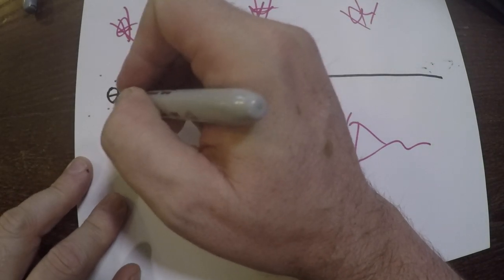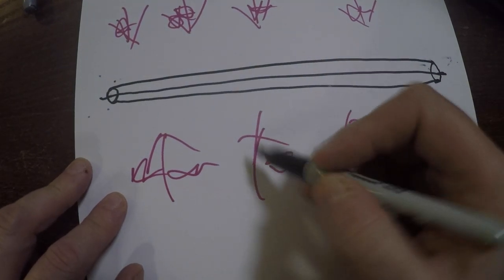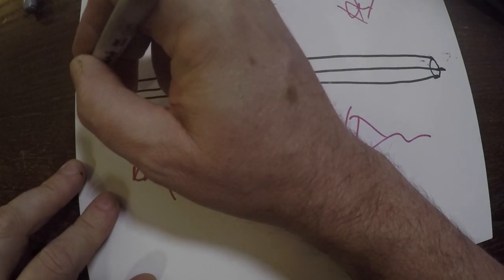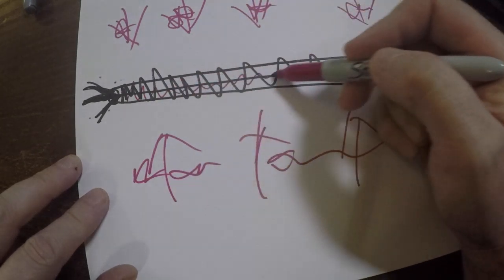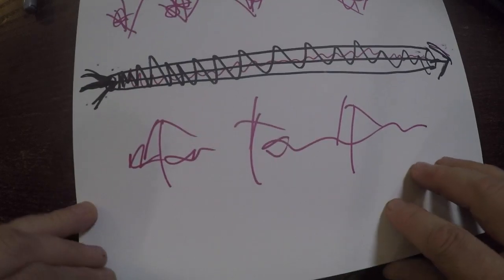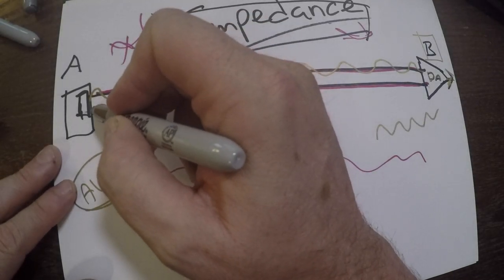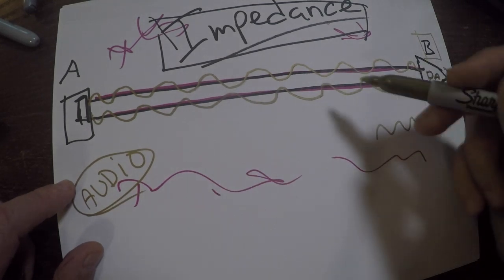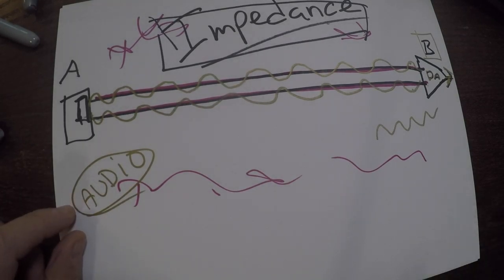1 - Audio Basics - Why Balanced Audio doesn't work like you think it does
Balanced Audio connections are a critical part of an Audio Techs toolkit, but there is a LOT of misunderstanding about how they actually work.  Hopefully this little video will help clear some of that up.